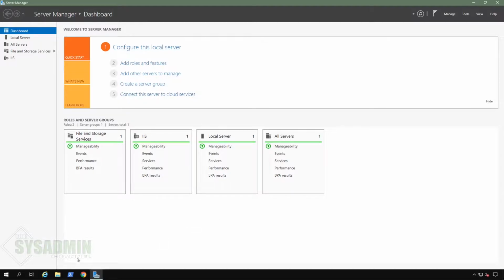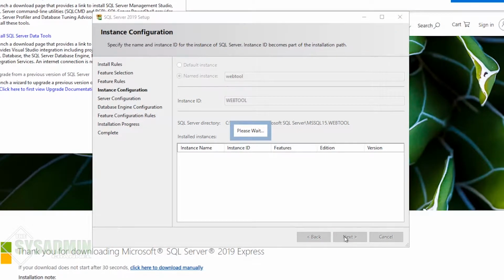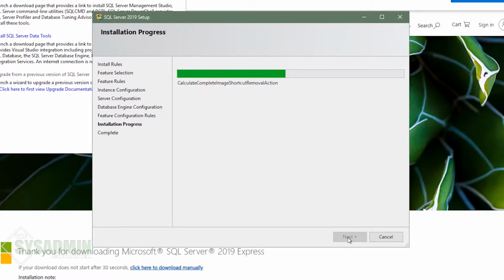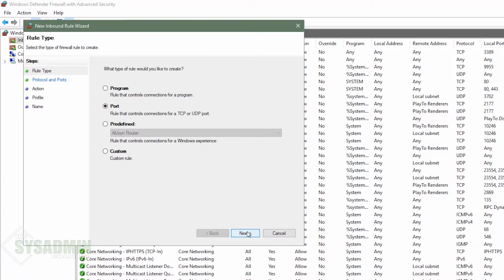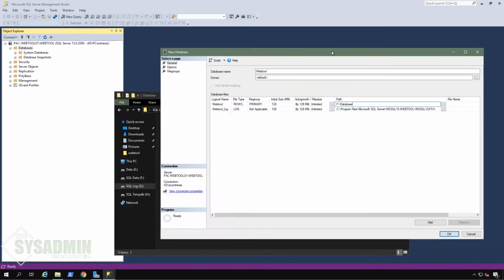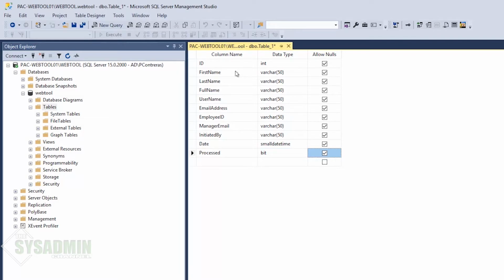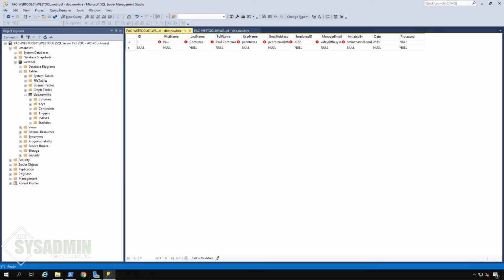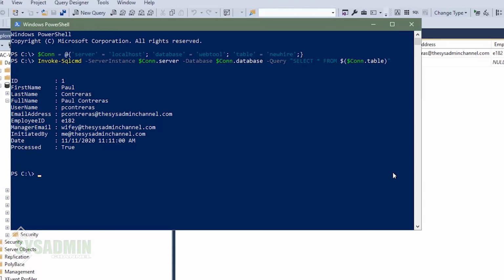02 - Install SQL Database For Powershell - Build Web Apps Using Powershell and PHP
In this video we're going to cover everything needed to install Microsoft SQL Expression for our web application.  The reason we want to store everything in a database is so we have built in log as well as to allow processing in batches so it doesn't create a session on our exchange server every time a person is added.

This will act as a great tutorial SQL tutorial for beginners.